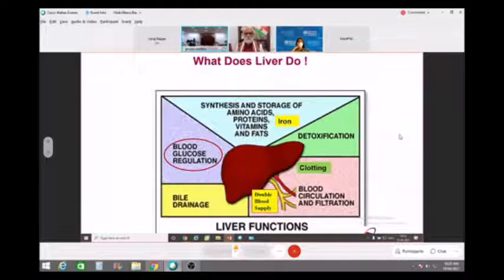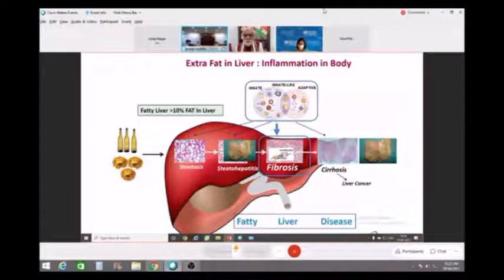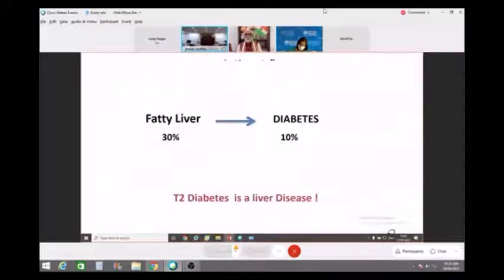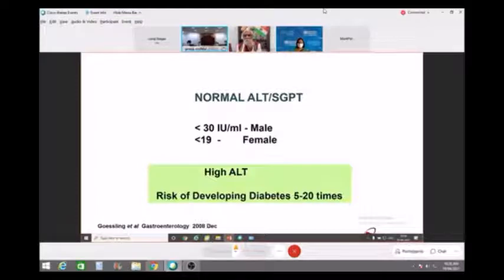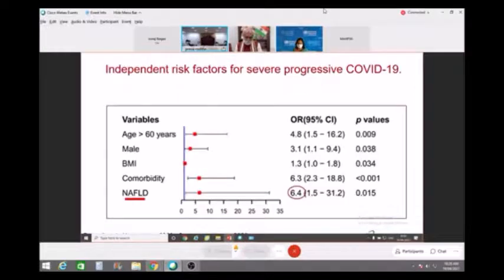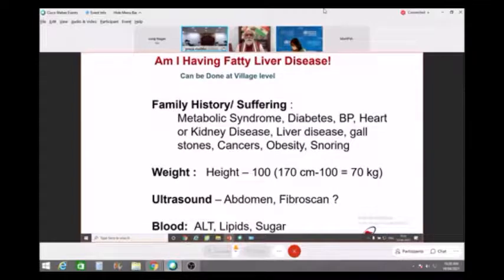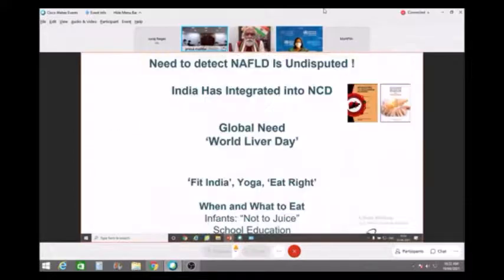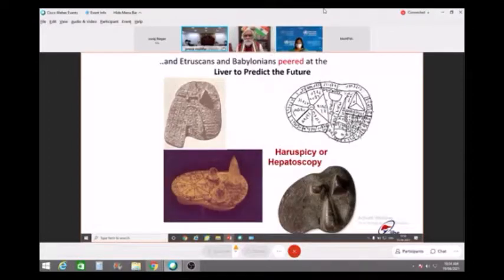Dr Shiv Sarin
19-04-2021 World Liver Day